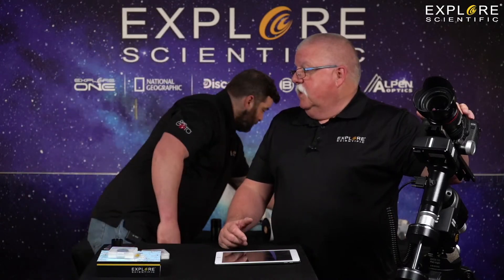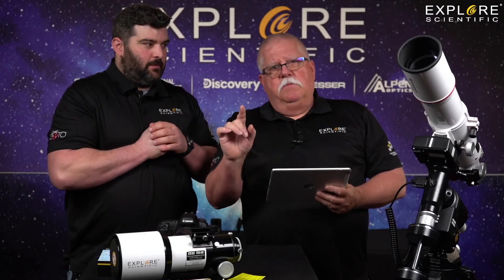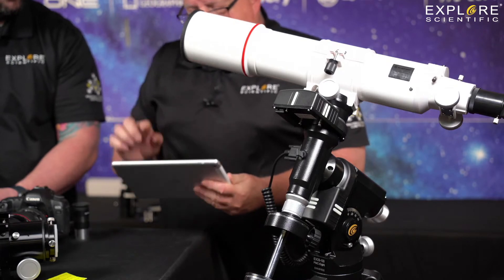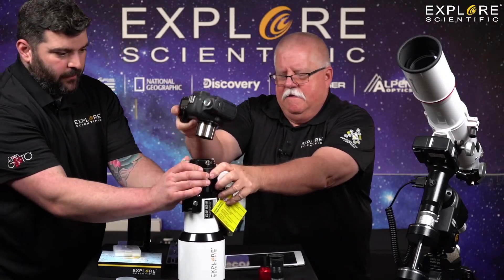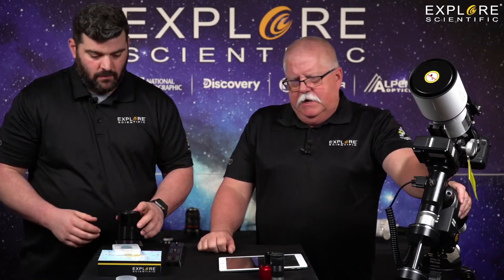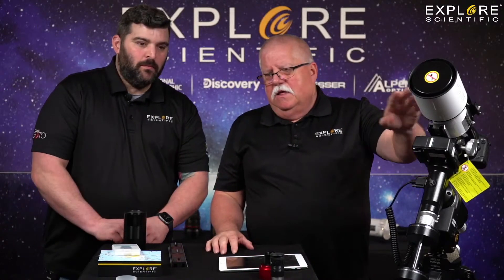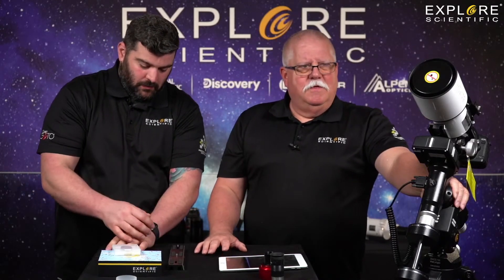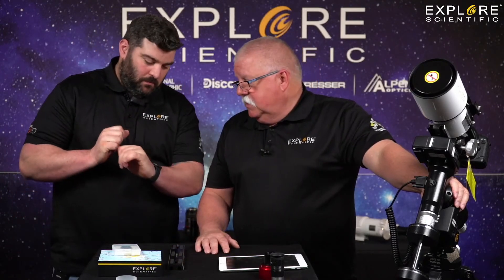Focus on Astrophotography!